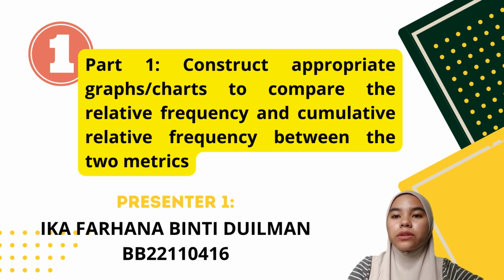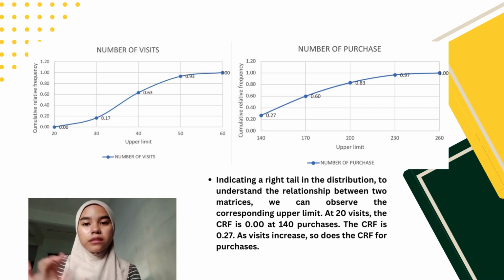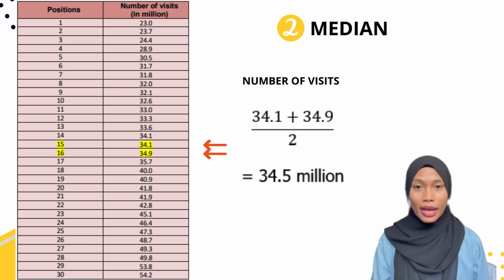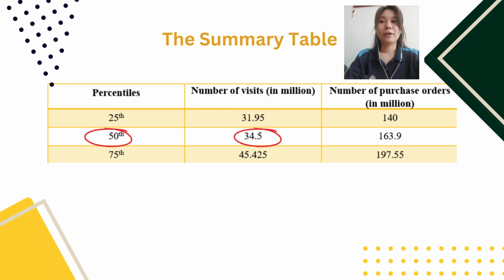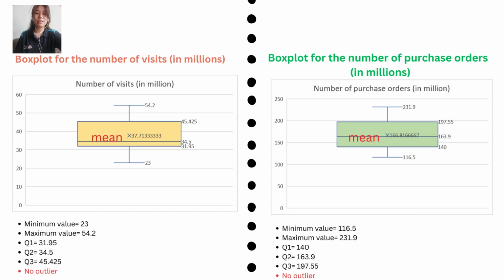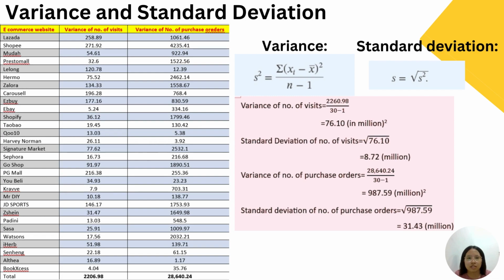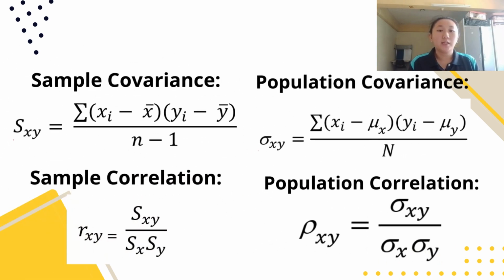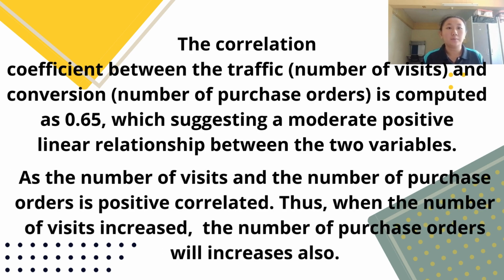BT23303 | DATA ANALYTICS & BUSINESS INTELLIGENCE | ASSIGNMENT 1